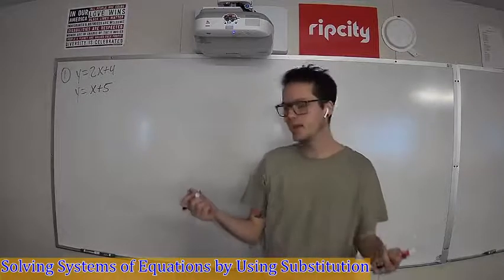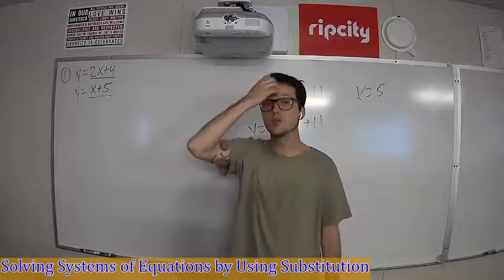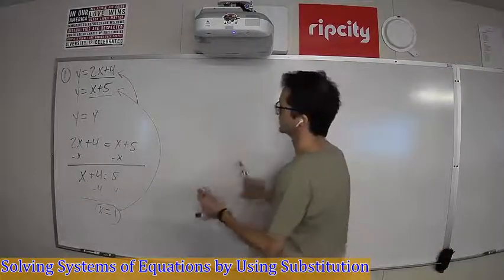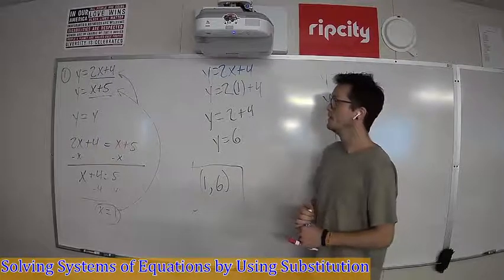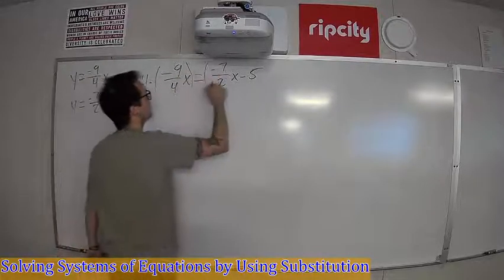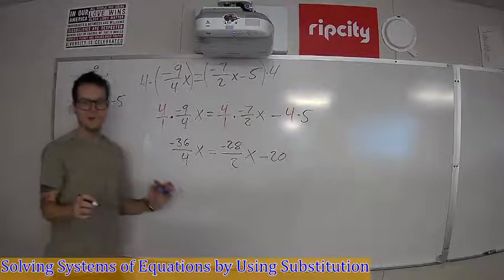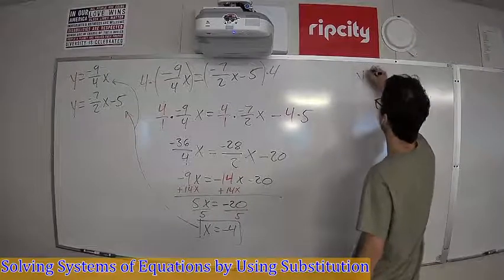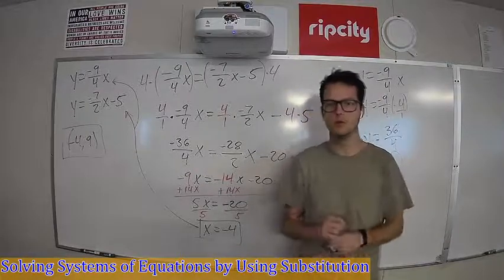25 Solving Systems Using Substitution